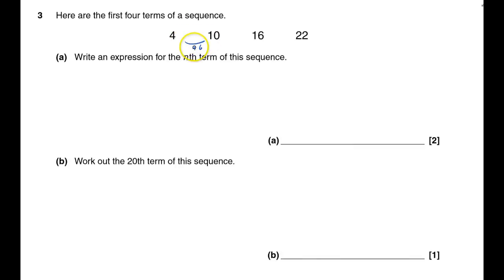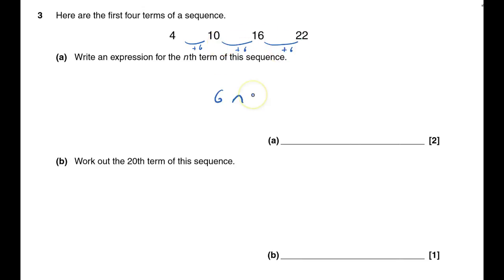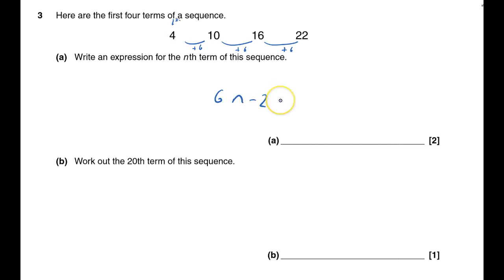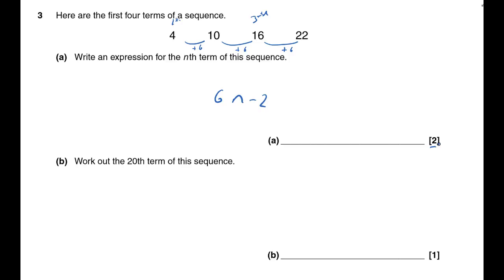J567 2012 Nov Paper 4 Q3